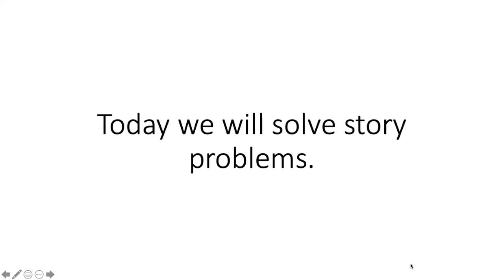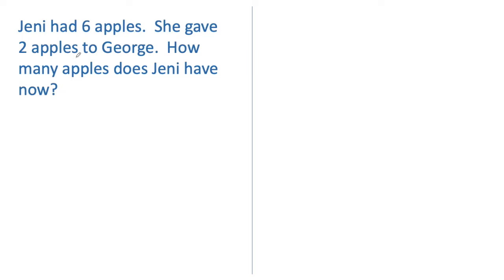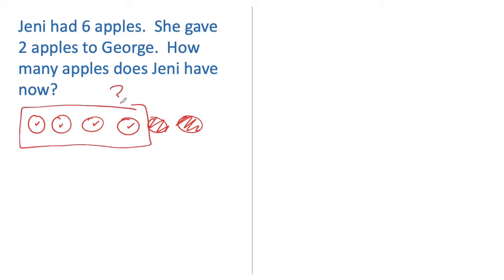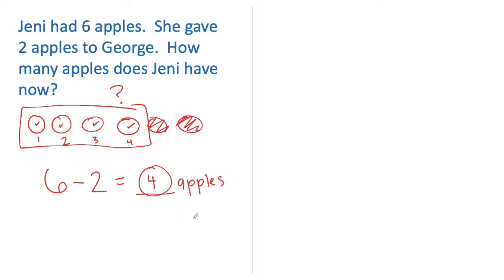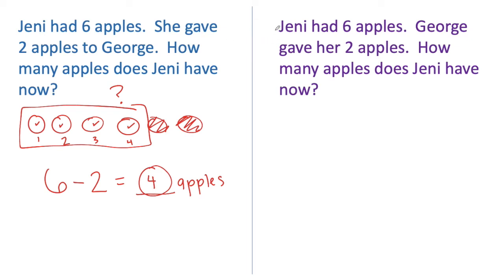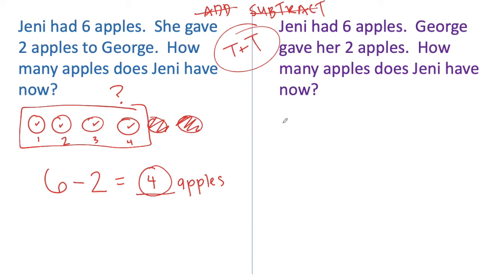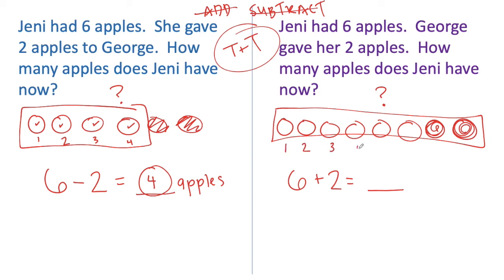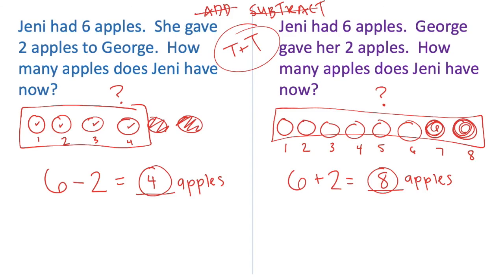G2 Lesson 17 - Final